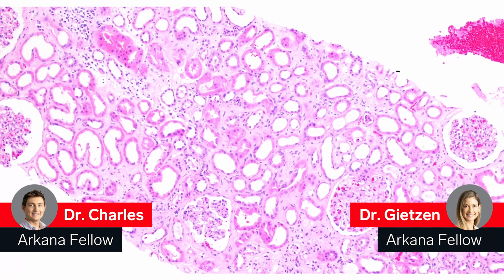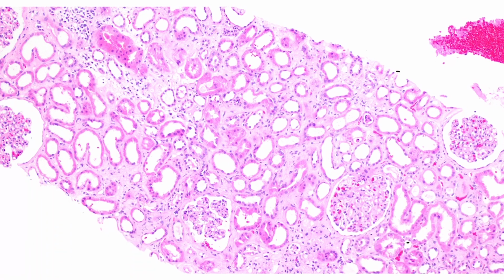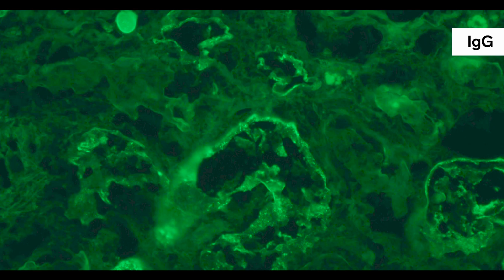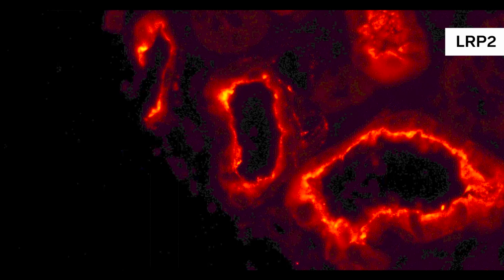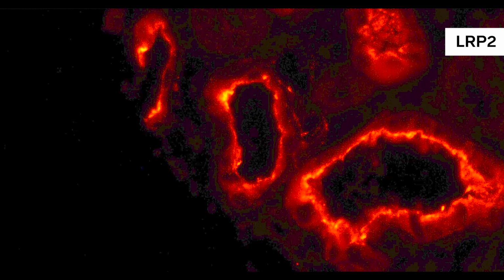Collidescope Episode 2 | A Collision Case with MCD and ABBAD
What happens when two diseases occur at the same time? Does one influence the other? How is kidney function affected?

In this episode, Dr. Gietzen shares a collision case with minimal change disease and anti-brush border antibody disease.